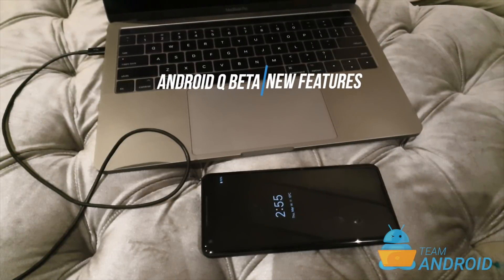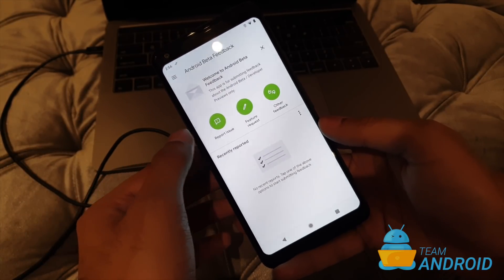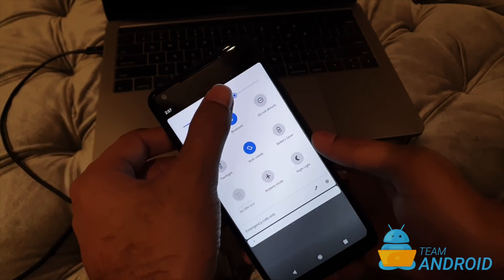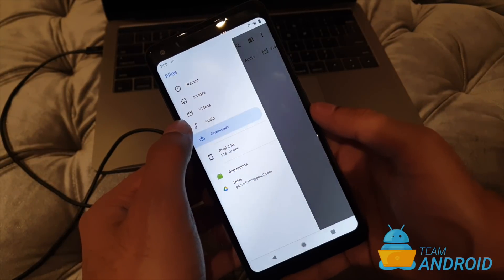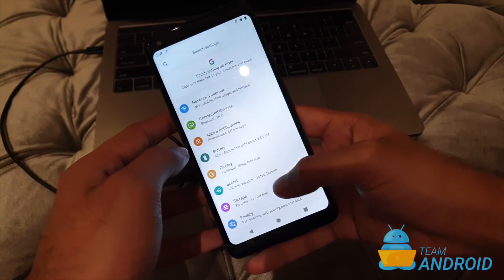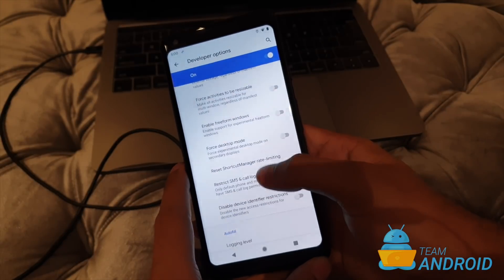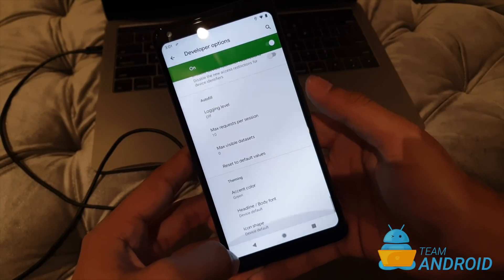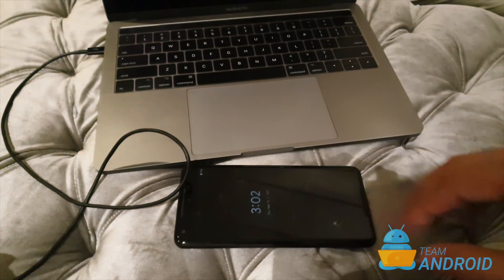Android Q Beta - New Features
In this video, we show you some new features and changes in Android Q Beta. We have this new OS update running on the Google Pixel 2 XL. No problems, battery issues or lag so far!

- How to Install Android Q on Google Pixel 2 / Pixel 2 XL